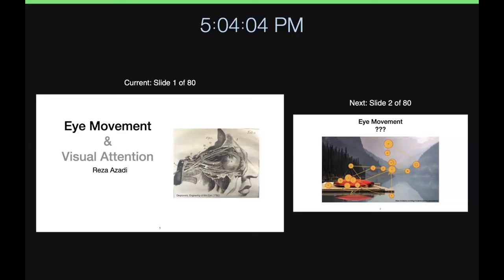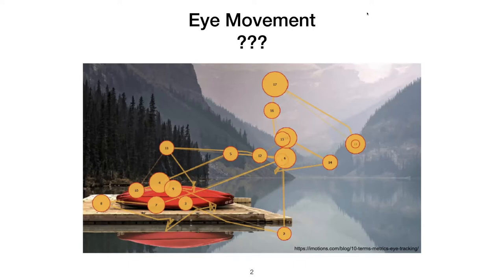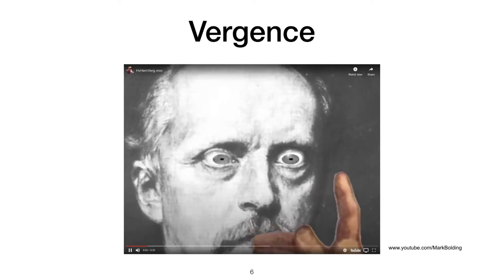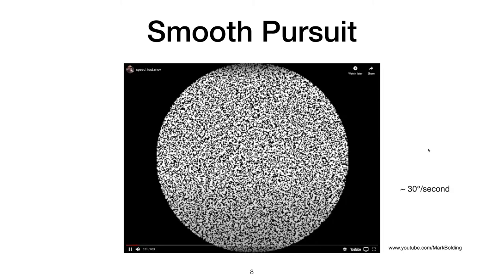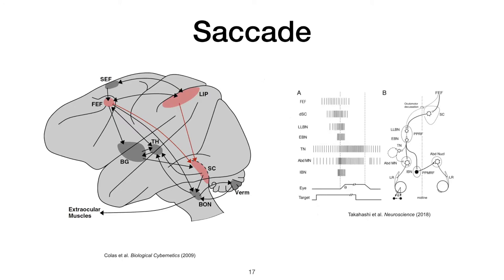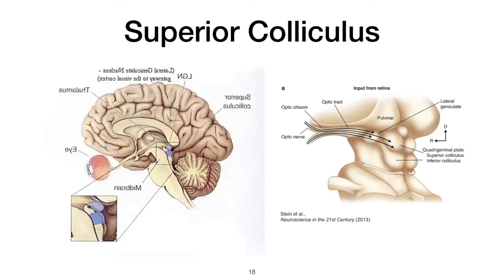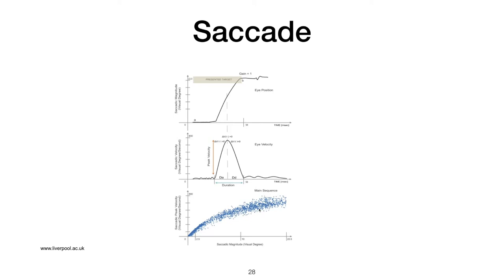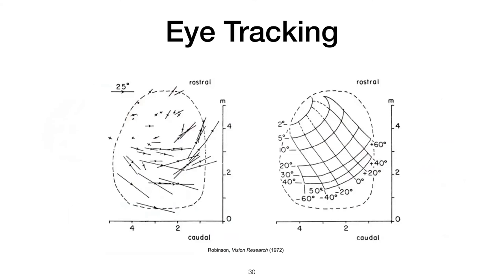Vision Course: Lecture 9 - Eye movements and visual attention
Reza Azadi
December 2020